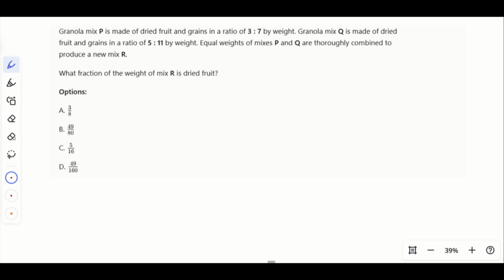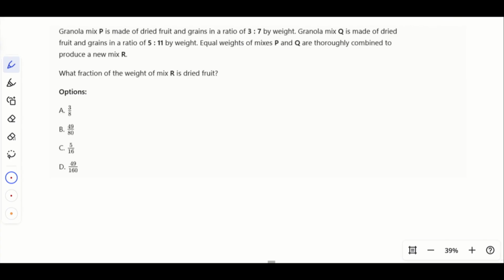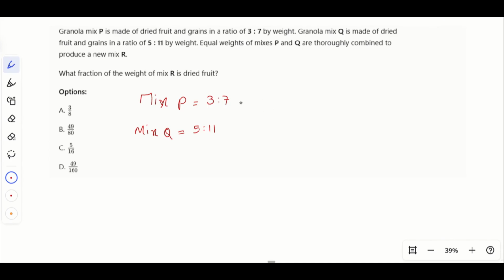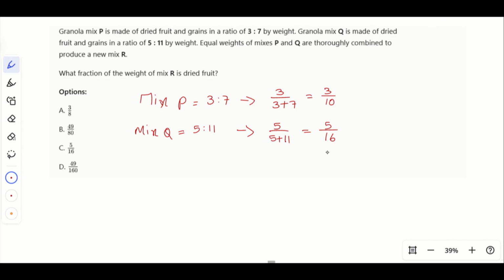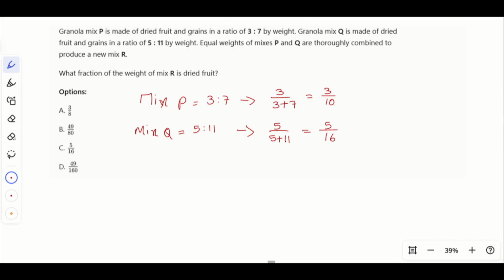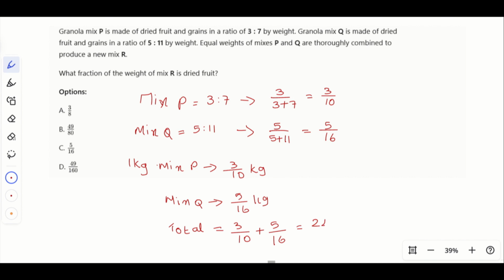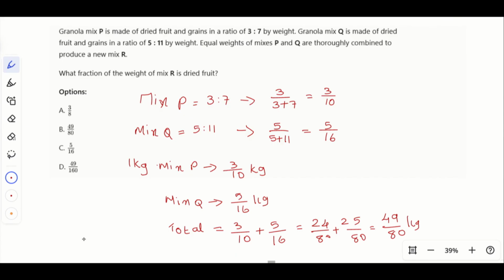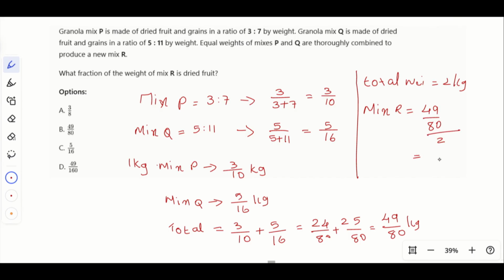Granola Mix Ratio Problem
Learn how to solve this ratio and fractions problem step by step.

Question:
Granola mix P is made of dried fruit and grains in the ratio 3:7. Granola mix Q is made of dried fruit and grains in the ratio 5:11. Equal weights of mixes P and Q are combined to produce a new mix R.

👉 Find the fraction of mix R that is dried fruit.

In this video, you'll learn:

How to convert ratios into fractions
How to combine equal-weight mixtures
A quick method to solve ratio mixture questions
Exam tips for IGCSE, GCSE, and other competitive exams

✅ Answer: 49/160